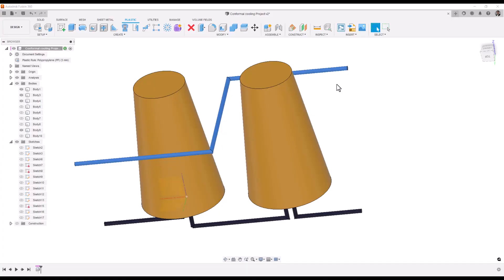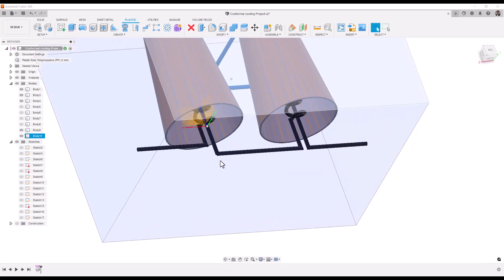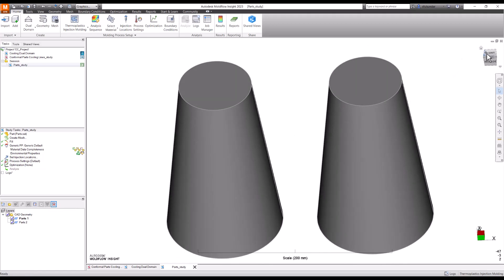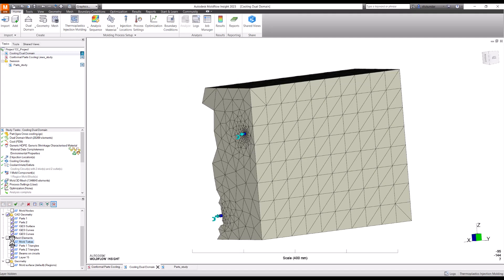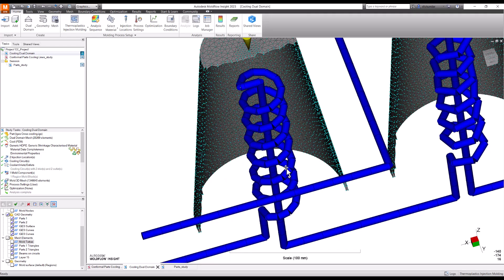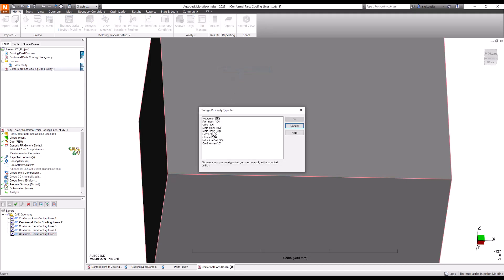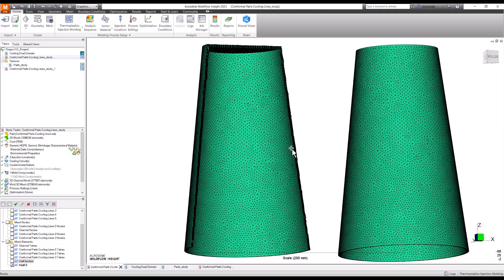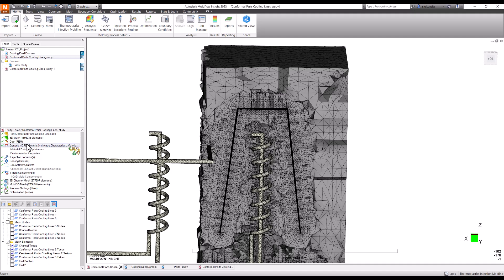Autodesk Moldflow Conformal cooling Comparison between Dual Domain and 3D Tetrahedral Mesh- EP1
Cooling Analysis for Spiral Channel using Dual Domian and 3D mesh.